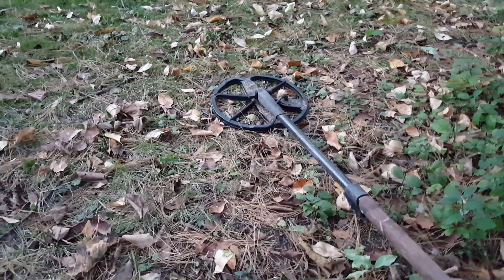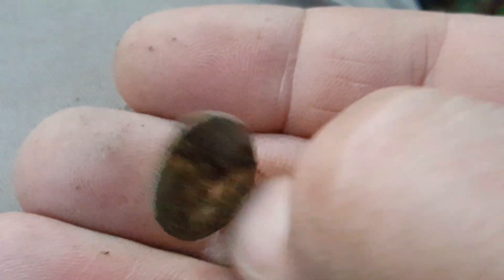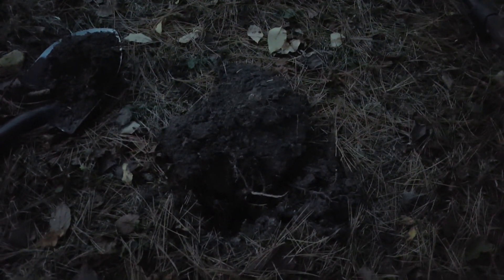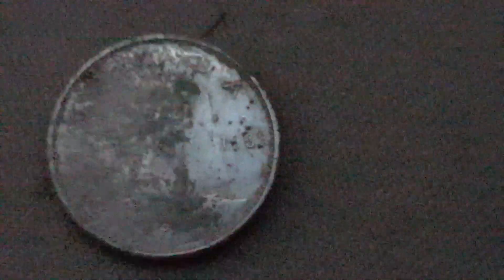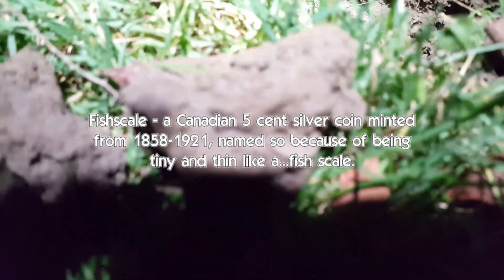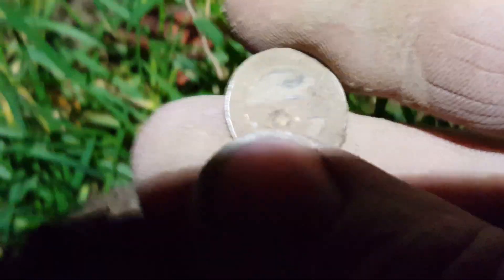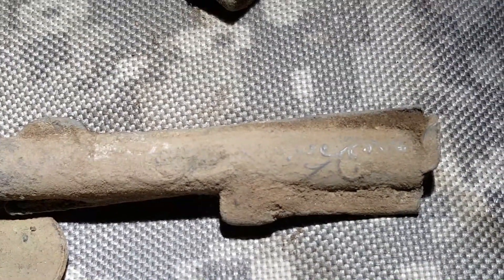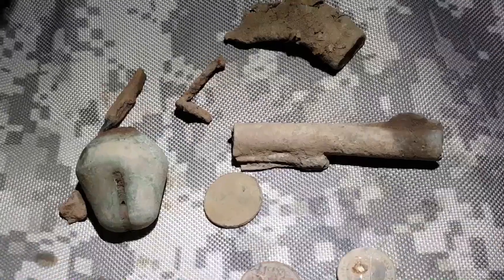Quick Hunt - Silver N' Bells - Metal Detecting Toronto Canada - Minelab Safari - Cors Strike Coil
Hi everyone just a quick after work hunt that got me some silver coins and a little surprise crotal bell or horse harness bell. This was a first for me and at first had no idea what it was.

Minelab Safari
Minelab Etrac
Metal Detecting
Old Cemetery
Metal Detecting Old Cemetery
Metal Detecting Canada
Samsung S6
Dog Attack
Garrett ProPointer
Silver Coins
Treasure
Treasure Hunting
Metal Detecting Toronto
Metal Detecting large cent
Metal detecting USA
Barber Dime
Barber Quarter
Coin Spill
Garrett AT Max
First Time Metal Detecting
Cache